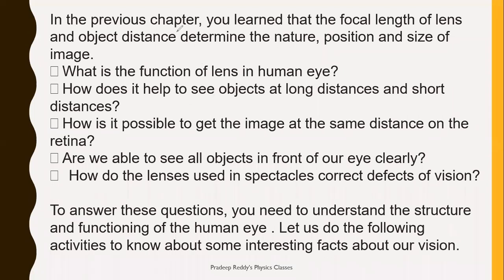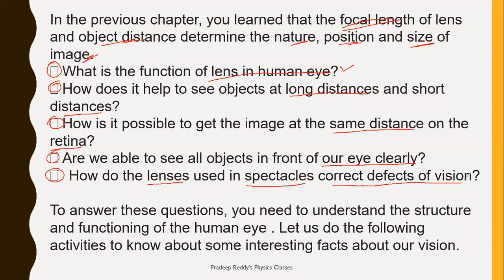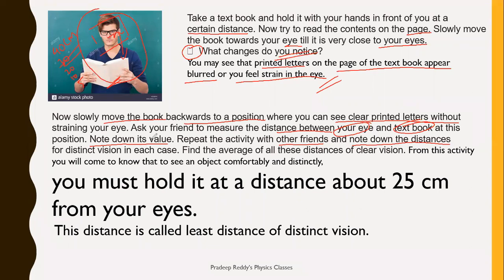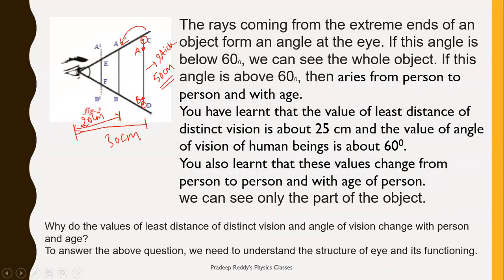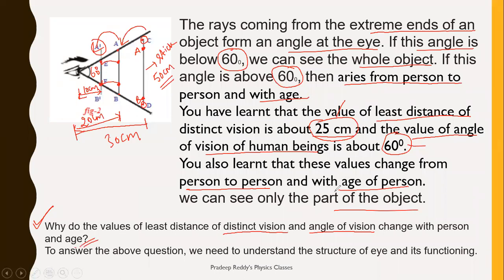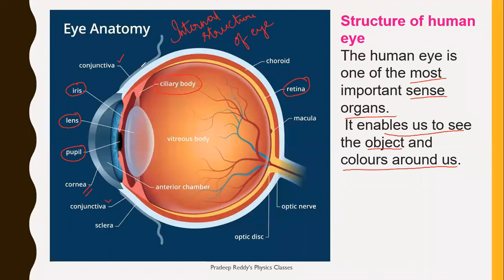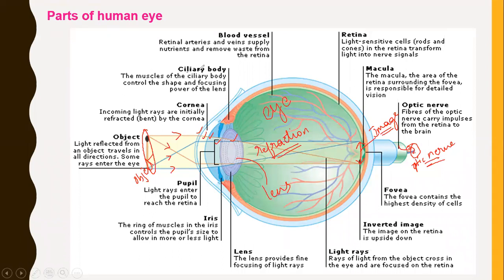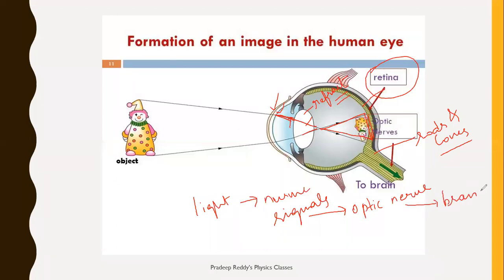human eye Lec 1